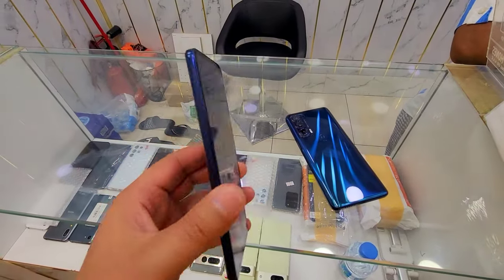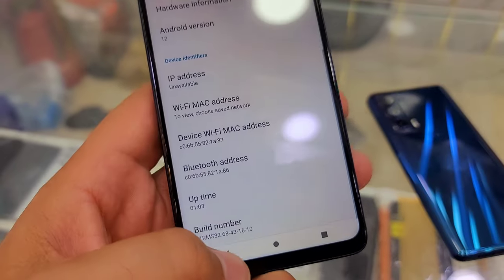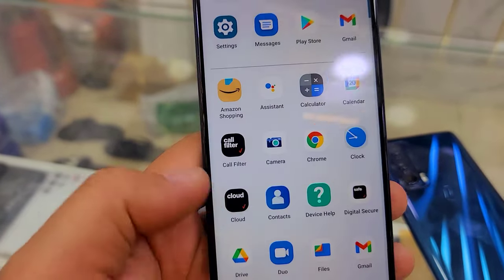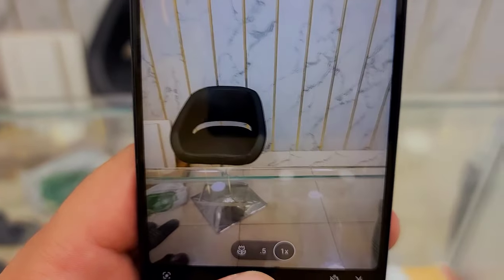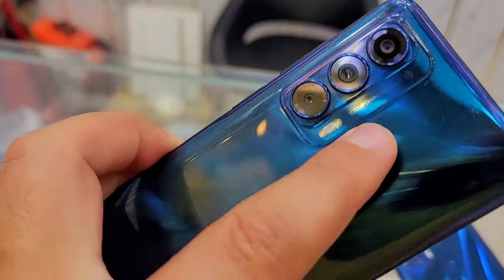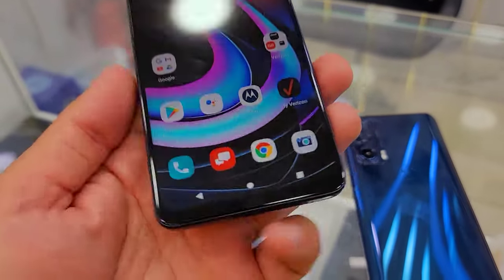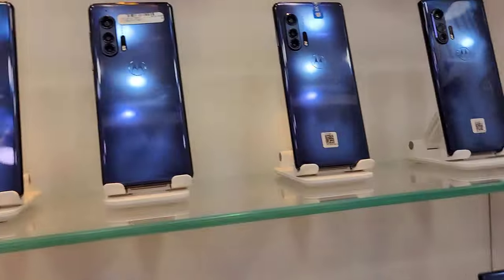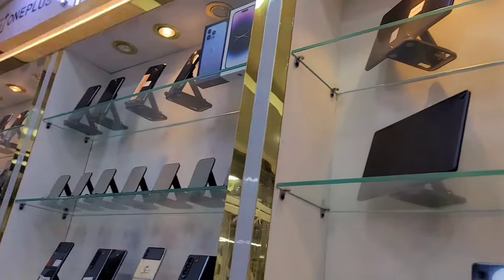Motorola edge & Motorola Edge plus, and many more mix stock available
Motorola Edge Plus 5G
Still waterproof
No single scratch
256GB Storage
Price 770-AED

Motorola Edge 5G
Waterproof
No scratches
256GB Storage
Price only 490-AED

Address, Deira Ayal Nasir, Behind New Al Madina Supermarket

Near metro, Gold Souq Metro Station exit 2